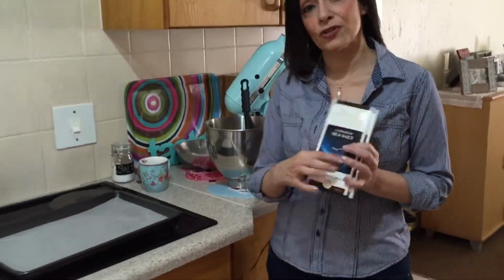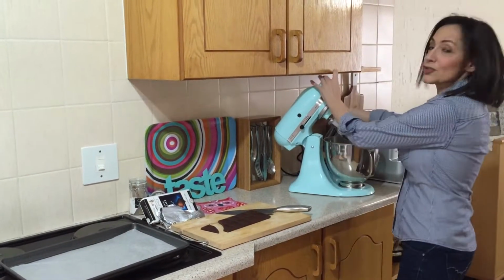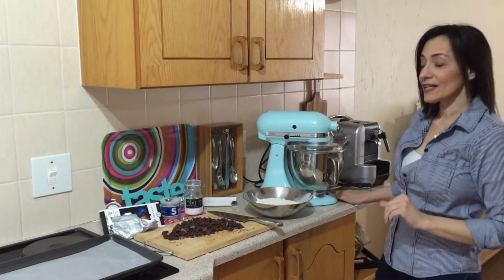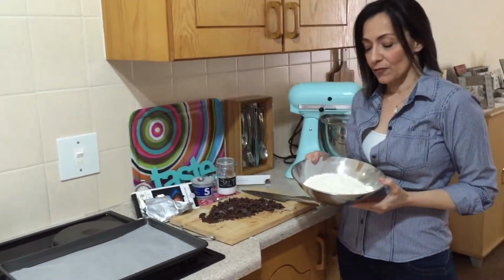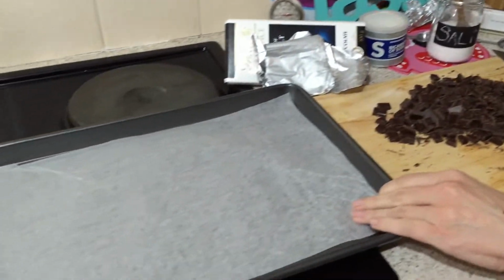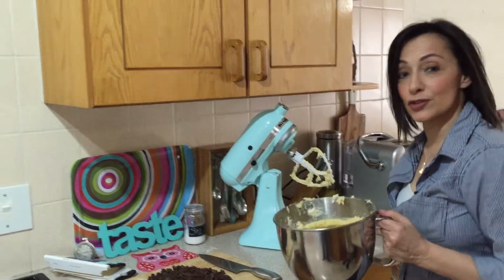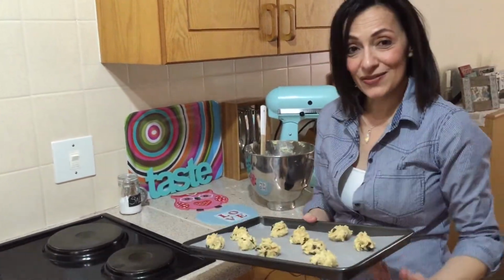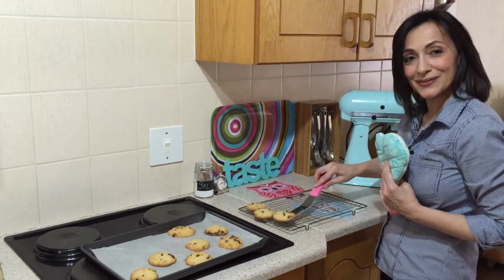Salty chocolate chip biscuits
Biscuits with Lindt Chocolate chunks